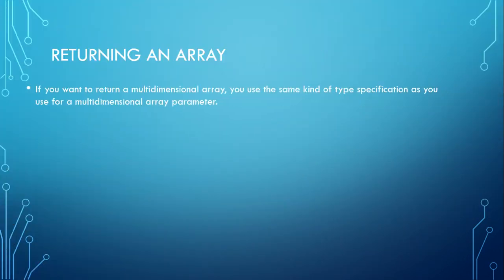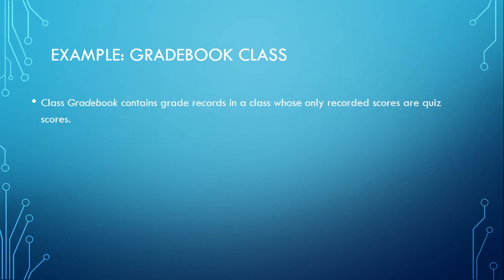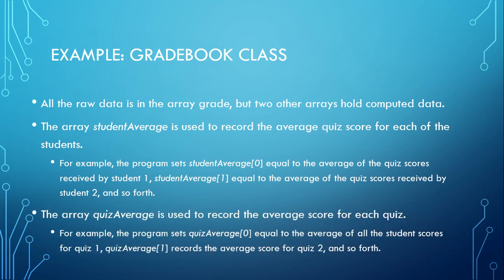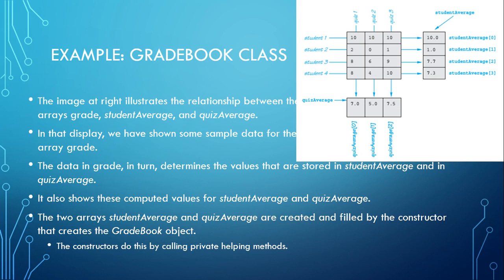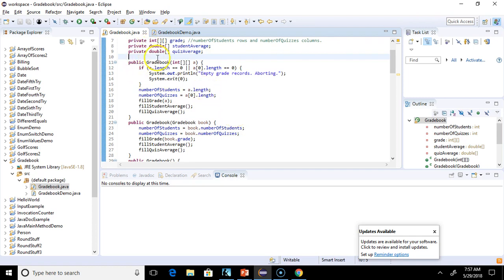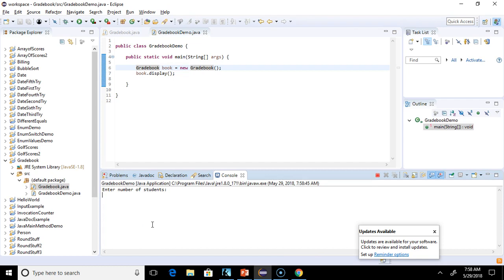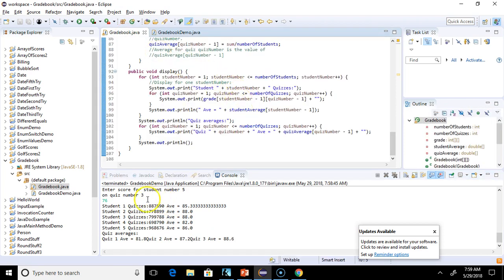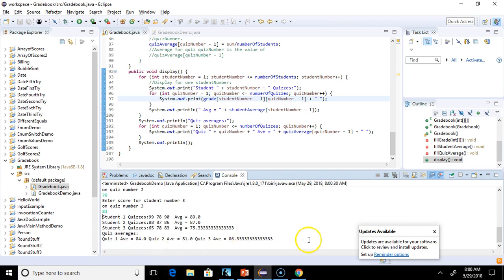6.16 Multi-dimensional Array Parameters and Returned Values.mp4